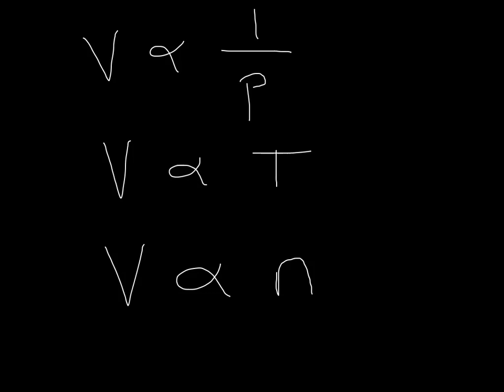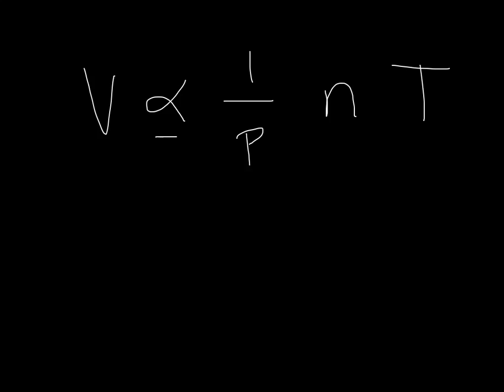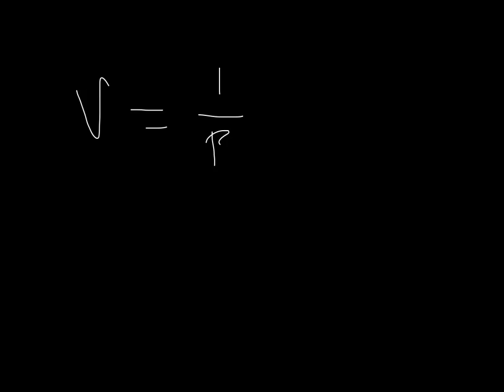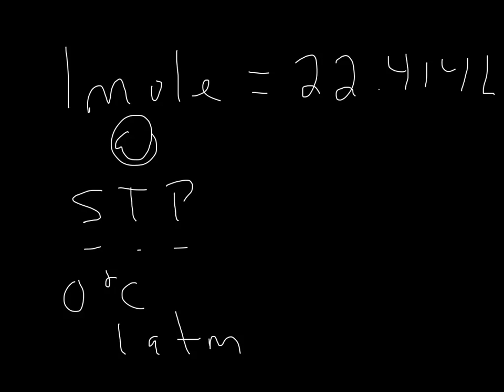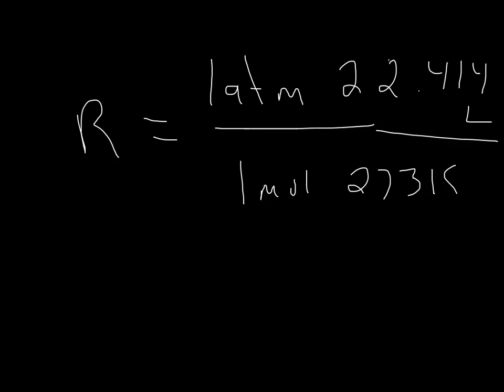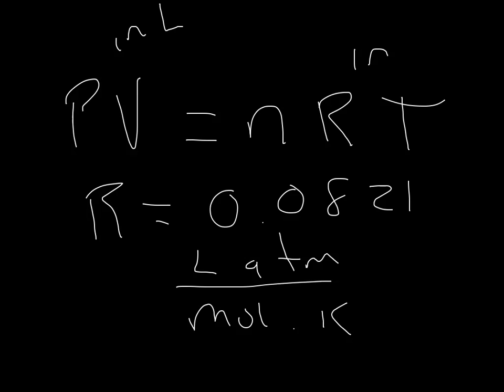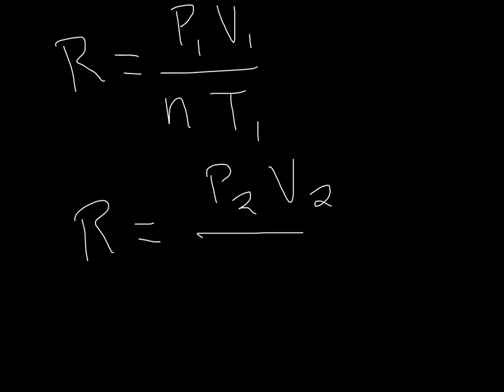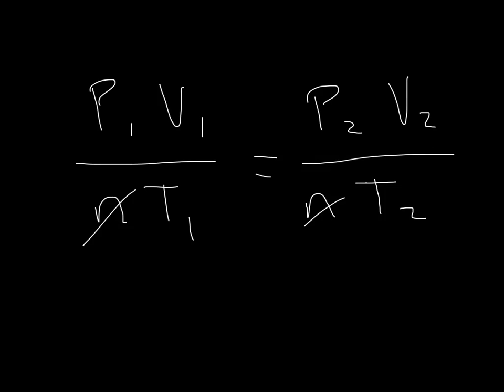Ideal Gas Law Equation